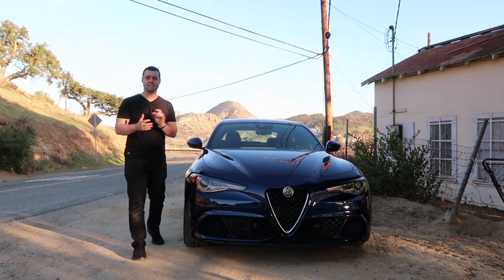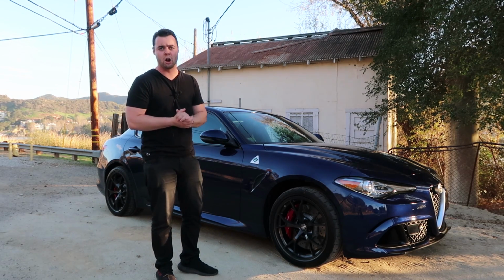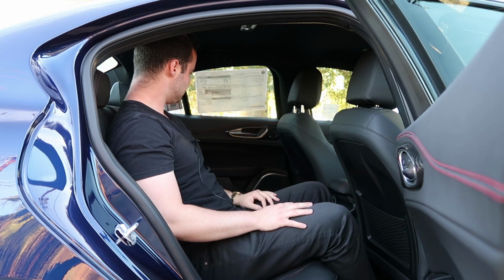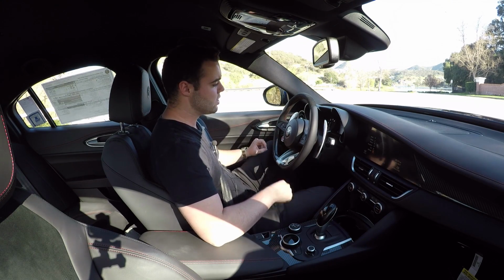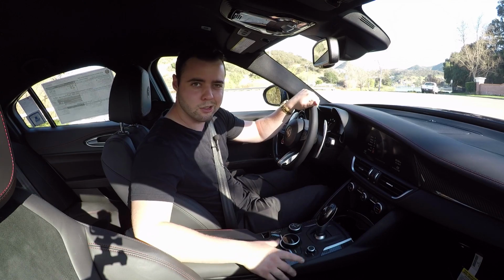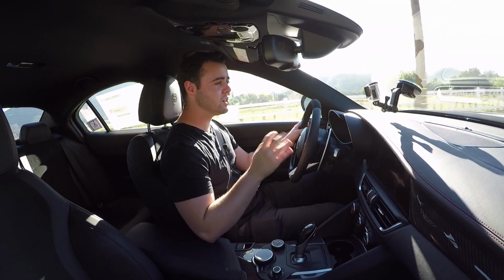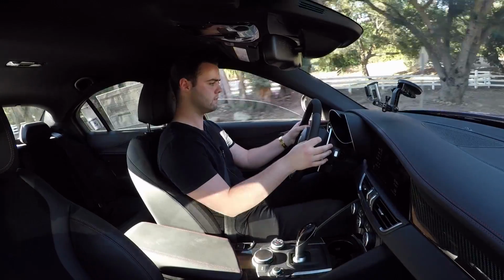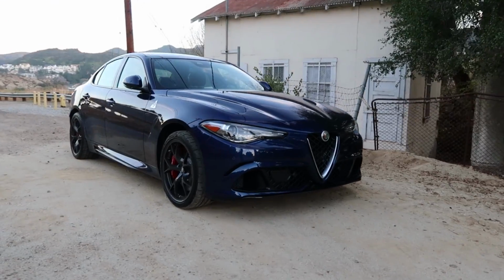Why I'd Take The $80,000 Giulia Quadrifoglio Over An M3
Family friendly